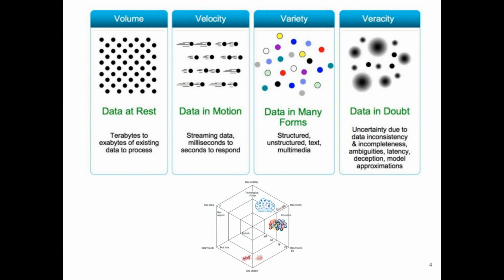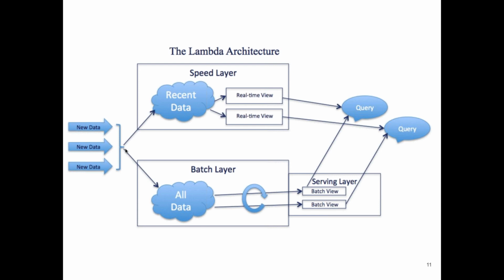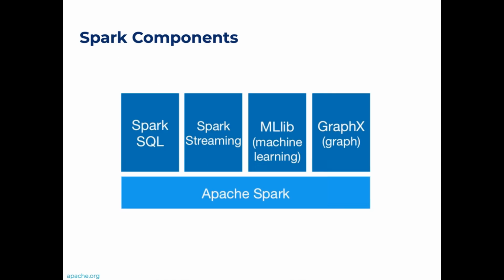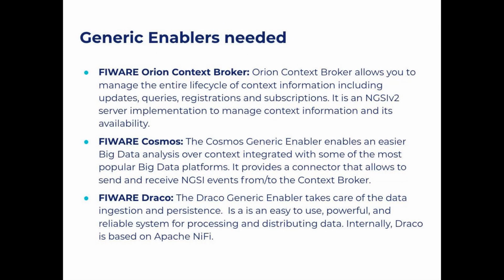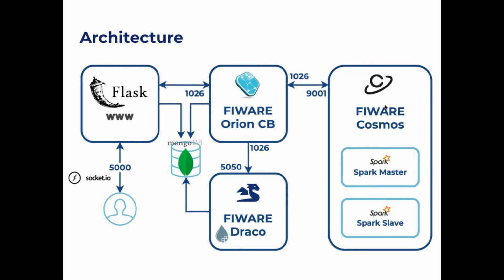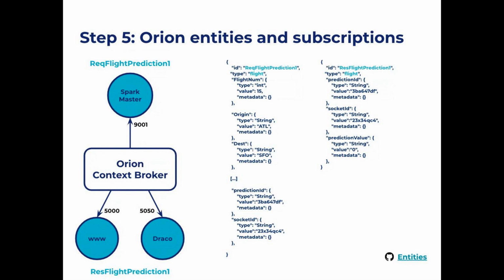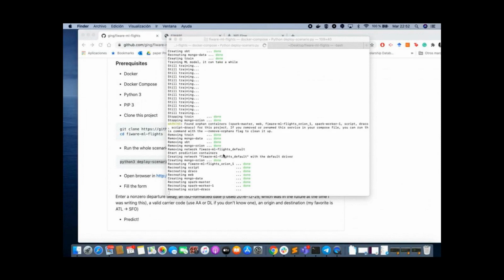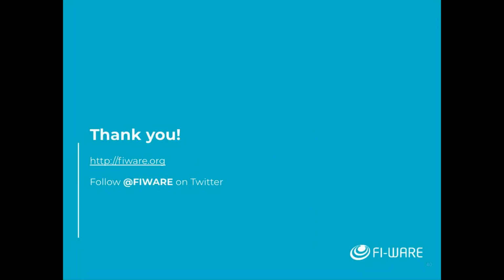Wednesday Webinar: Machine Learning with Cosmos and Spark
This webinar presents an introduction to data engineering with FIWARE using Apache Spark ready for big data deployments. You will learn how to perform real-time predictions step-by-step through a real use case.

Chapter: Core
Difficulty: 3
Audience: Core
Speaker: Sonsoles Lopez, Andres Muñoz and Joaquin Salvachua (Universidad Politécnica de Madrid - UPM)